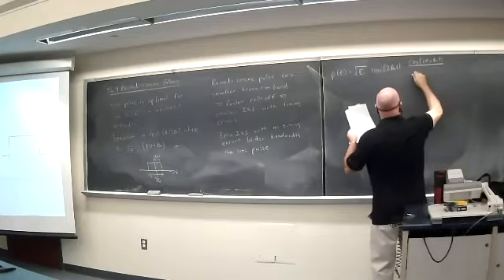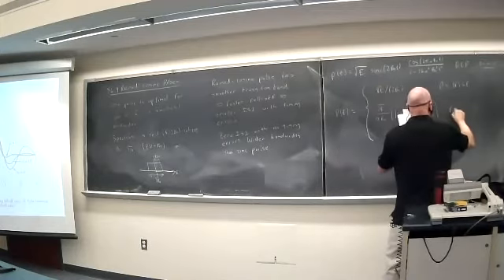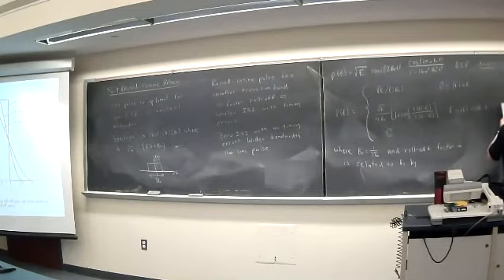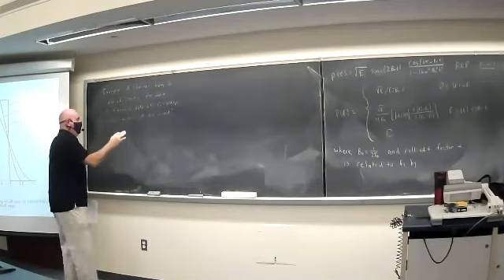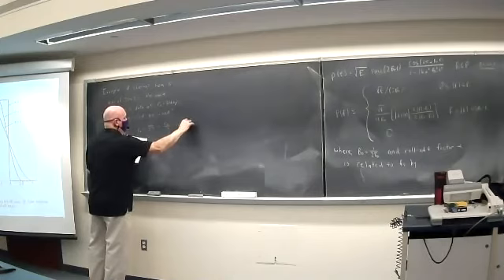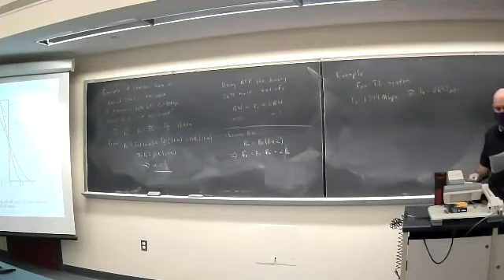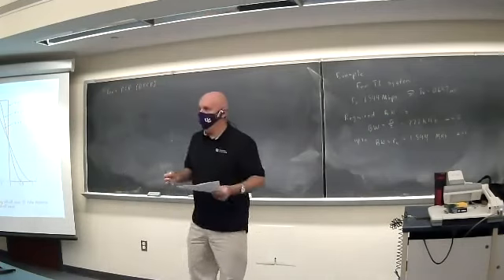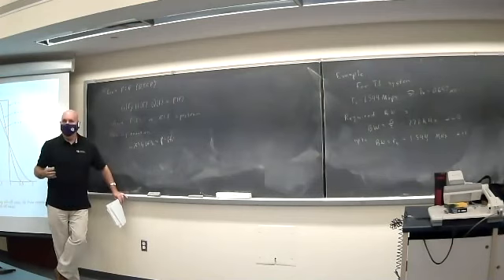EE470 Lecture 31